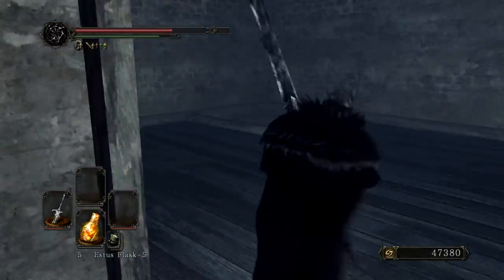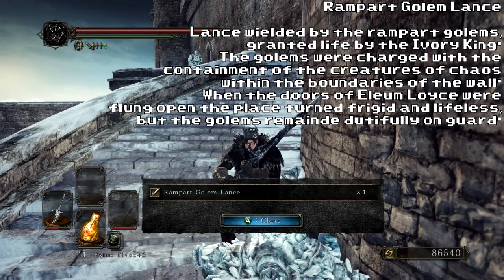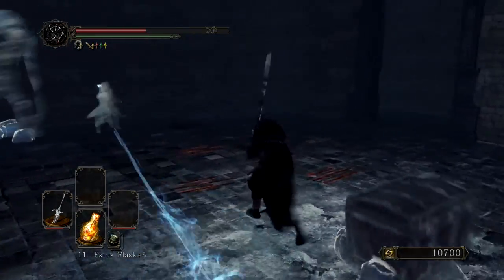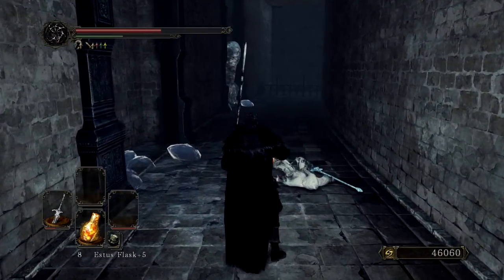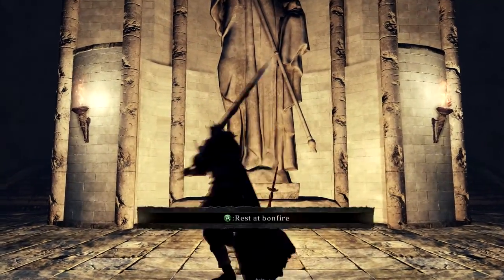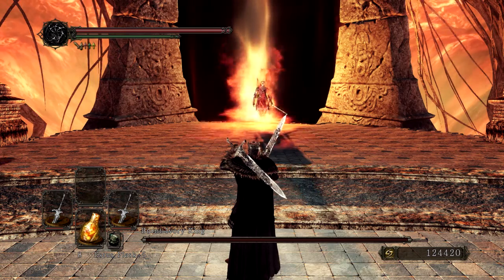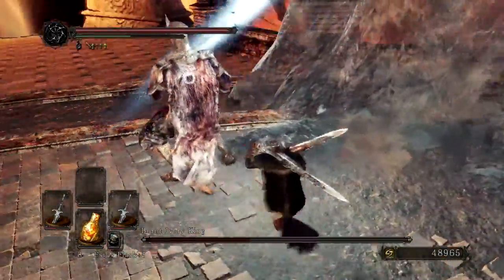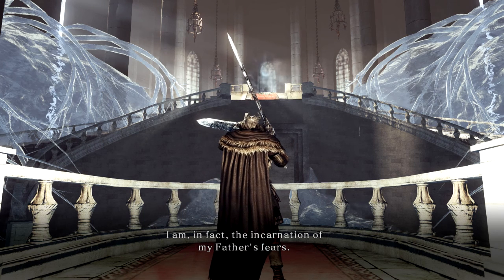Dark Souls 2 DLC - Crown of the Ivory King - Part 4 Walkthrough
This was a nightmare to record and a joy to finish. Finally get to share my dumb secret!